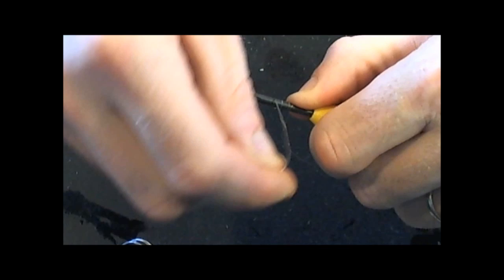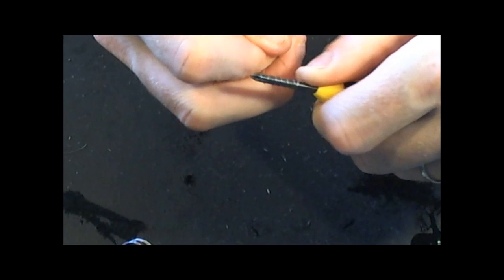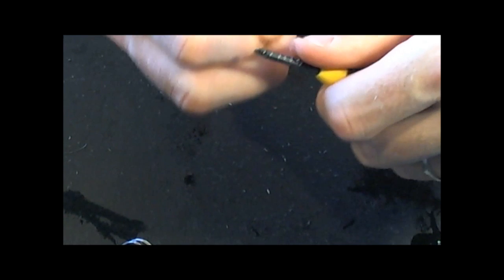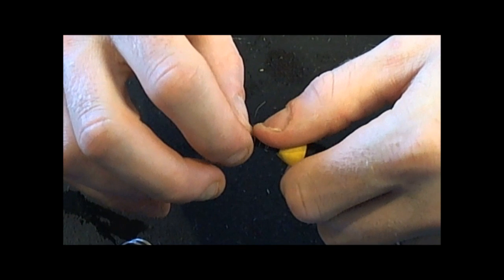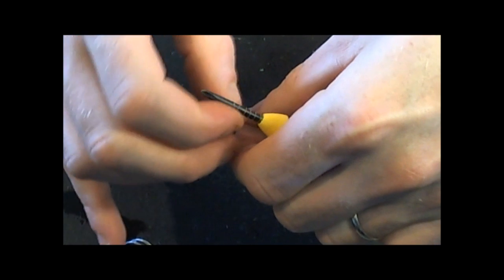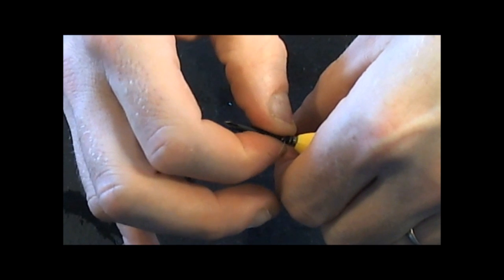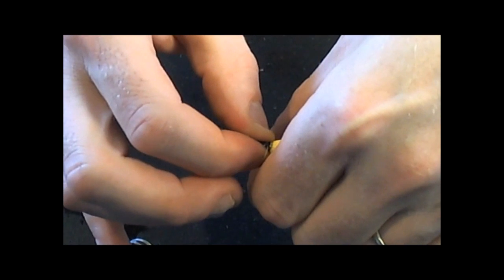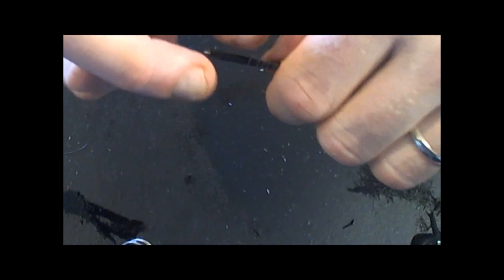Talking About and Rebuilding the Igo-L RBA using cotton:-)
Just a  LONG video on the Igo-L rebuildable atomizer.  We talk about it and rebuild it using cotton and a little different method.

a link to another good youtube vid of a method using silica wick that I have been having great luck with as well!